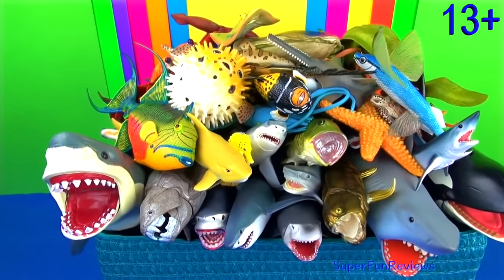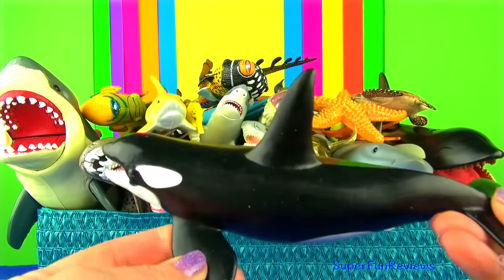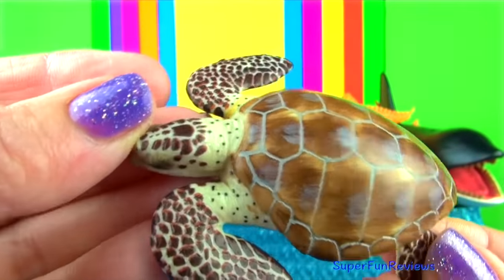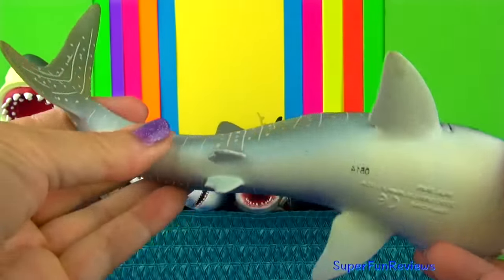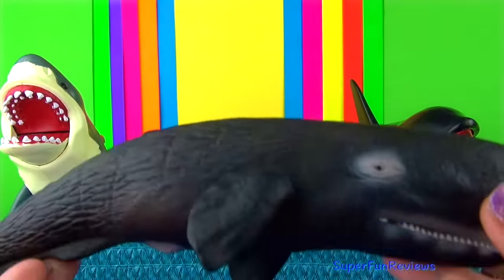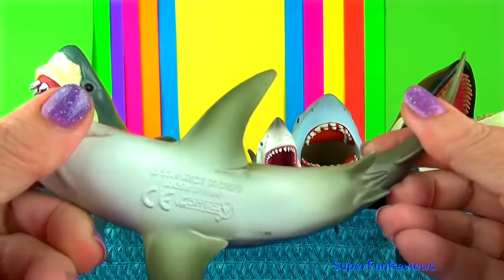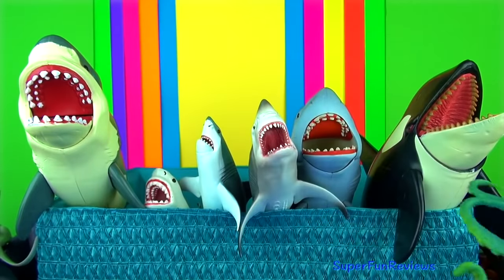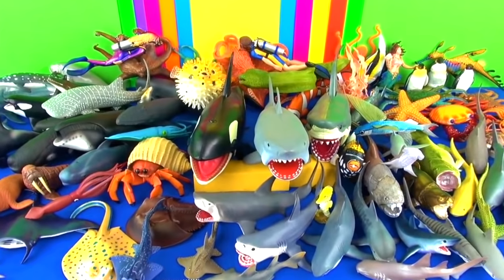Sea Animals - Sharks, Whales, Fish, Shellfish, Cephalopods, Crustaceans, Turtles Rays 13+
*Sea Animals - Sharks, Whales, Fish, Shellfish, Cephalopods, Crustaceans, Marine Mammals, Sea Turtles, Reptiles, Rays 13+.* My favorite shark is the terrifying megalodon and my favorite whale is the majestic blue whale ❤️ enjoy!

Sea animals in other languages: الحيوانات البحرية, 海洋动物, animaux marins, Meerestiere, hewan laut, animali di mare, 海の動物, m바다 동물, zwierzęta morskie, animais marinhos, морские животные, animales marinos, สัตว์ทะเล, deniz hayvanları, động vật biển, সমুদ্রের প্রাণী, ਸਮੁੰਦਰੀ ਜਾਨਵਰ, حیوانات دریایی, సముద్ర జంతువులూ, חיות ים, морські тварини, கடல் வாழ் விலங்குகள், सागरी प्राणी, سمندری جانور, mga hayop sa dagat,

Shark: tiburón, Tubarão, squalo, cá mập, 상어 鮫, Jerung, ปลาฉลาม, হাঙ্গর, शार्क, قرش, акула, ਸ਼ਾਰਕ, சுறா
Whale: ballena, baleia, balena, cá voi, วาฬ, 고래, 鯨, ikan paus, व्हेल, তিমি, кит, ਵੇਲ, نهنگ, తిమింగలం, לוויתן, wieloryb, देवमासा, وہیل, திமிங்கிலம்
Ray: Rayo Raio raggio cá đuối รังสี レイ 레이 pari
Fish: Pescado, Peixe, Pesce, Cá, ปลา, 물고기, 魚, ikan